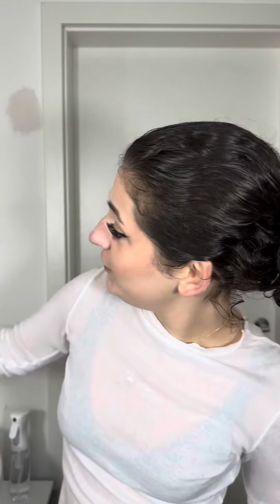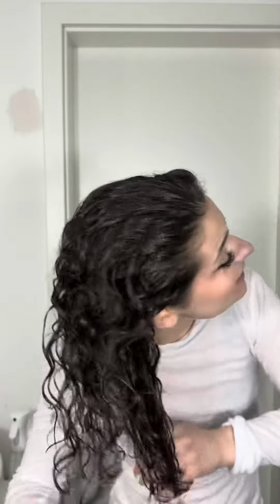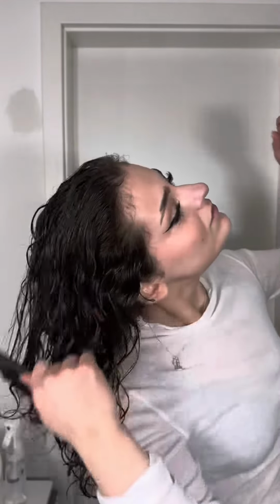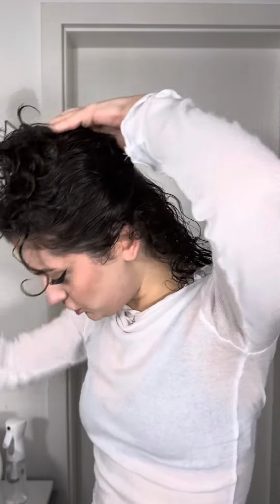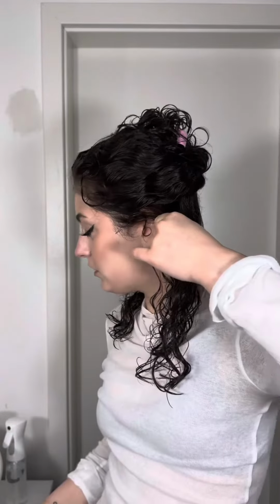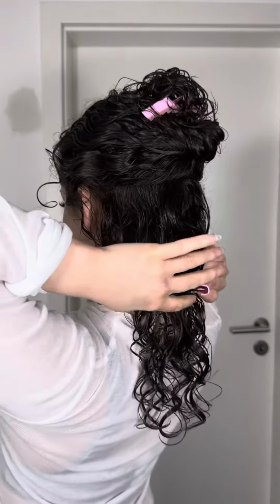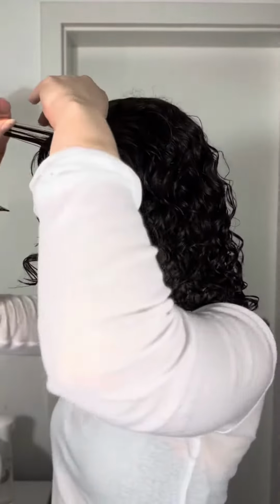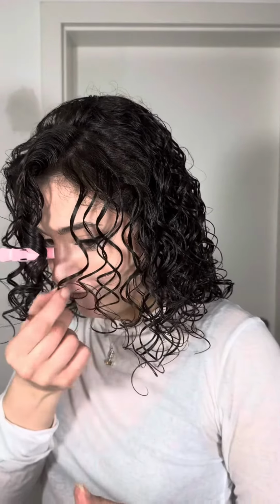Long Lasting defined CURLS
products used:

@CurlsmithOfficial ​ - Multi- Tasking Leave-in Conditioner
​@livingproof - Curl Elongator
@ghdDEUTSCHLAND - Helios Dryer

have fun trying it out 🫶🏼